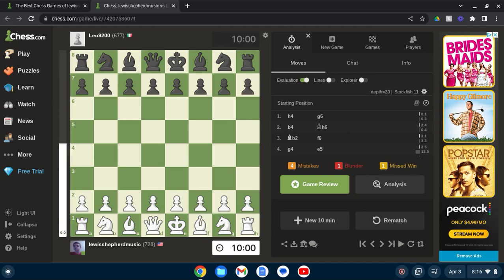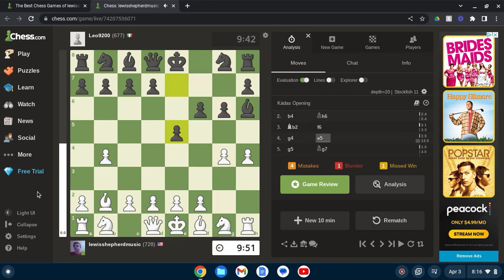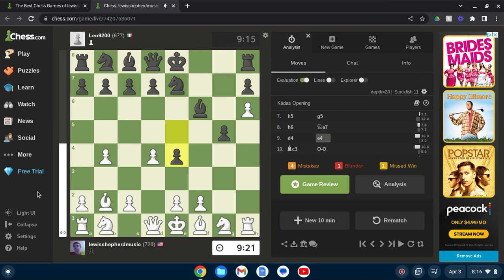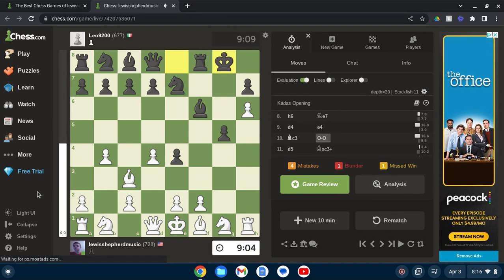Chess.com: lewisshepherdmusic vs Leo9200